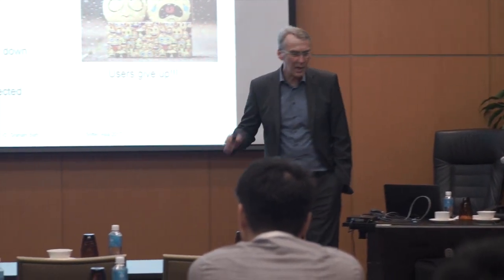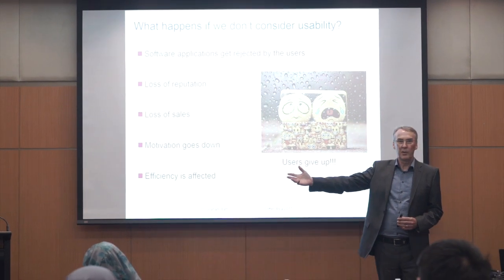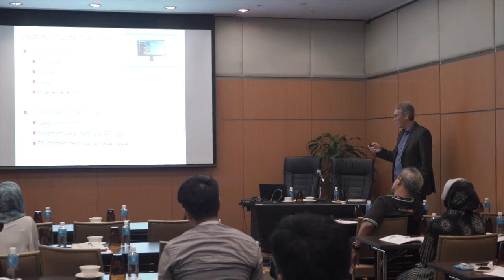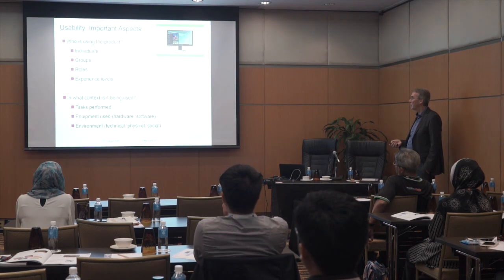SA2017-T6: Usability Testing in a Nutshell